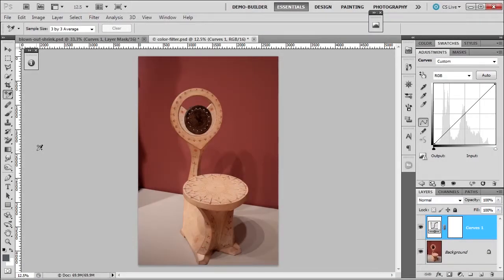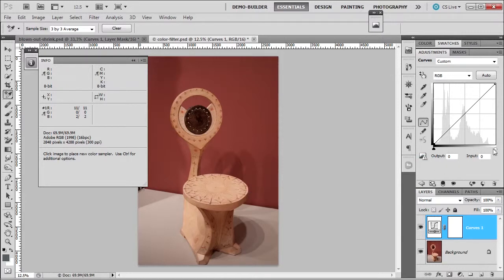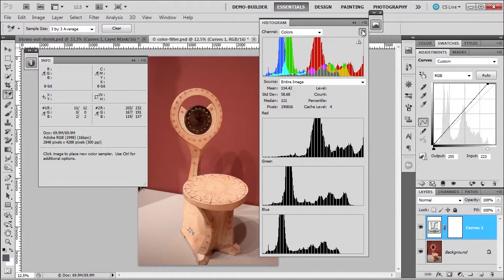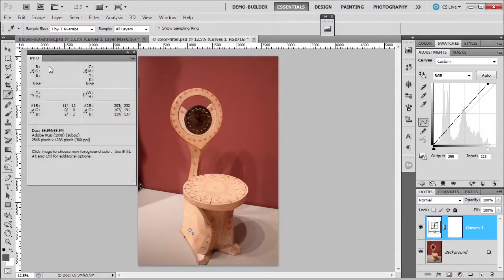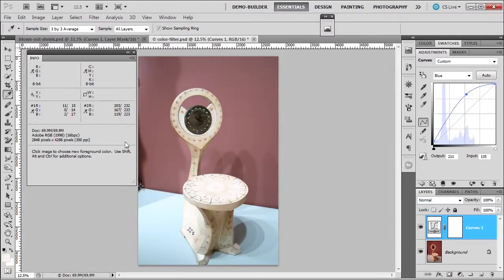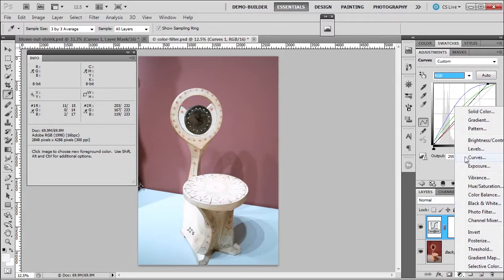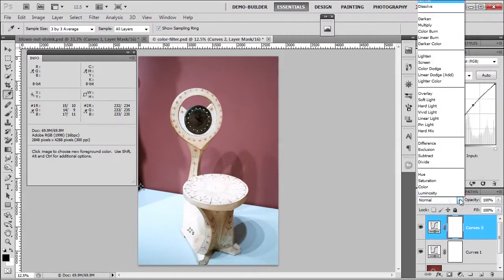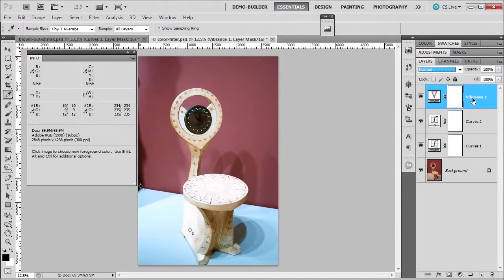Correcting photos using curves in Photoshop CS5 - part three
Learn how to use curves to correct photos in Photoshop CS5. We use another photo to correct using curves.